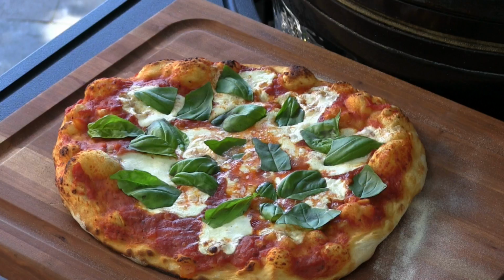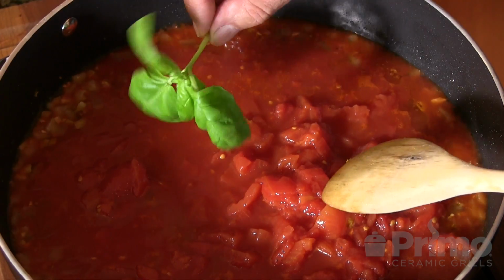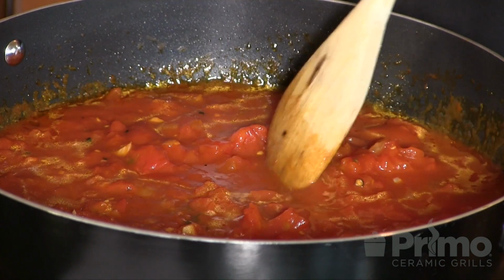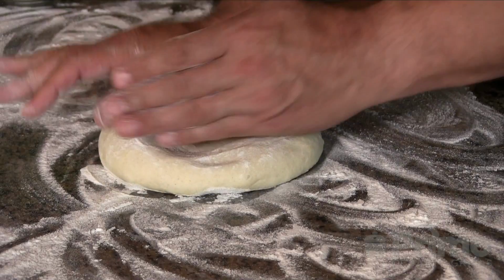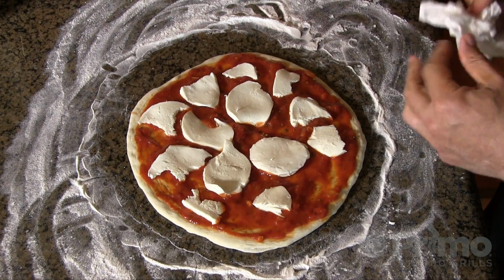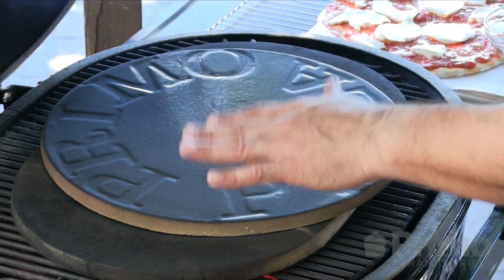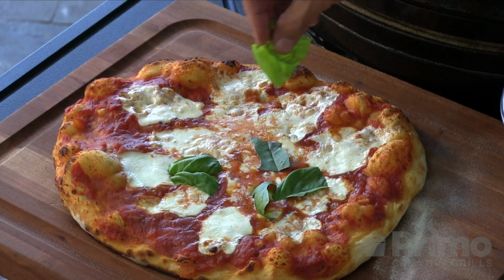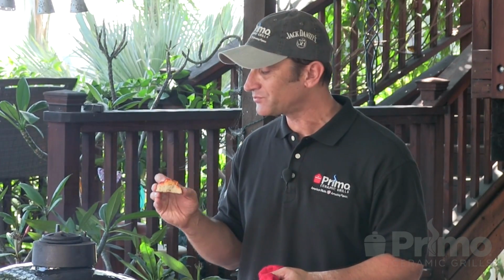Best Margherita Pizza BBQ Recipe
Fresh pizza on a kamado cooker - tastes just like a wood oven pizza from Europe!